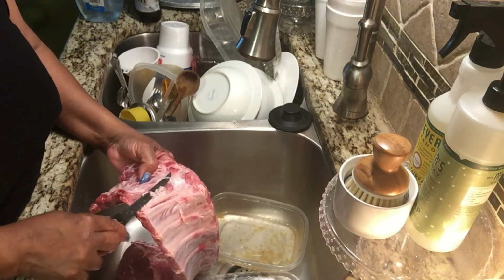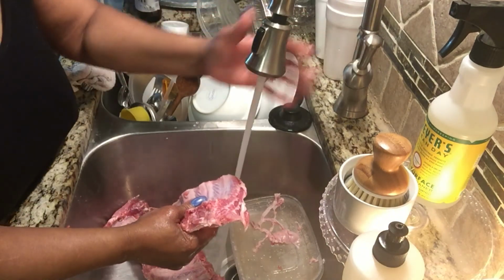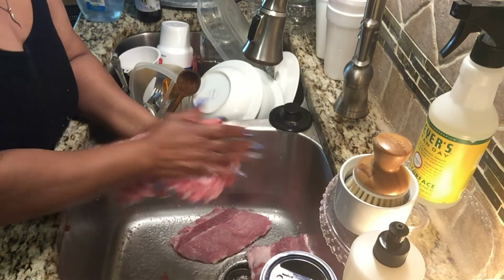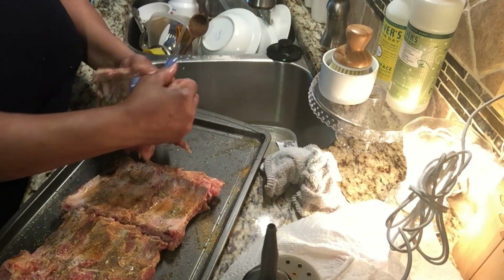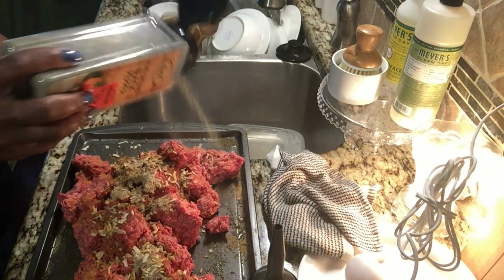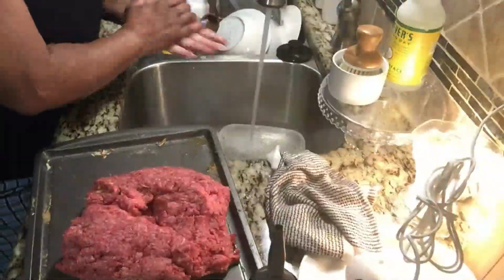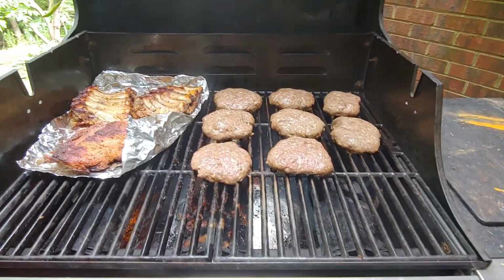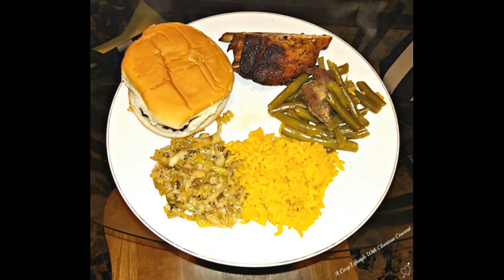Food Prep & Southern Cooking For The Grill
Hello Everyone,

I have a food prep & southern grilling video available for you today. We will take this food from the package through clean and prep for grilling. And we will grill it to perfection.

Remember to show some love by hitting that big red button and once you have joined my family, remember to hit the bell and you will be notified when I upload new videos.

And always remember how much I appreciate you and enjoy hanging out with you.

Do you get paid to shop? You can! Join Ebates and get cash for shopping you would do anyway. It's a win-win